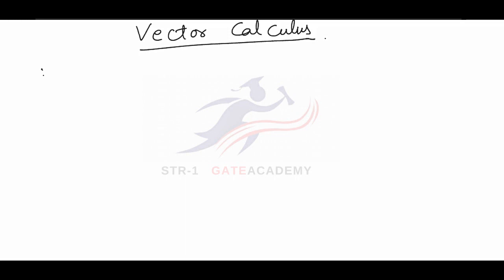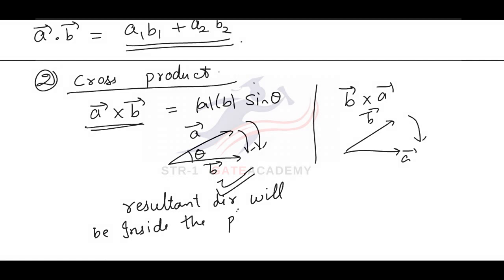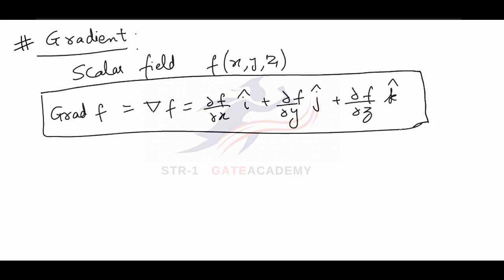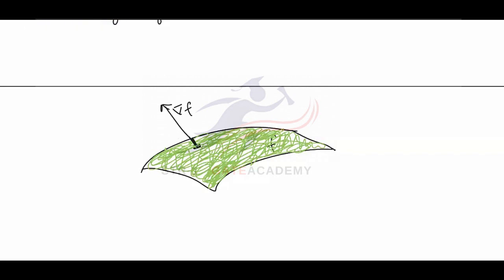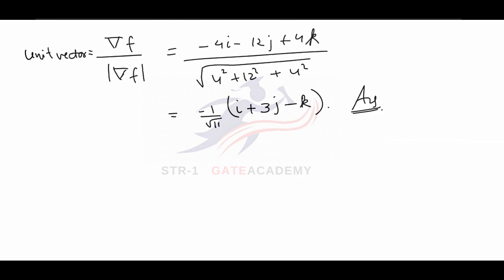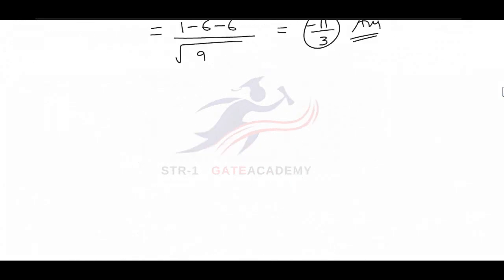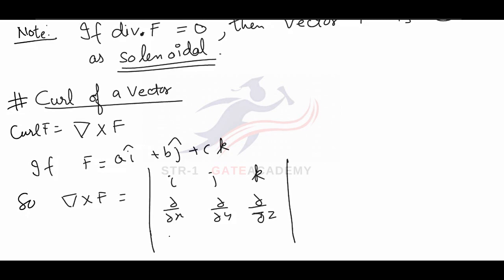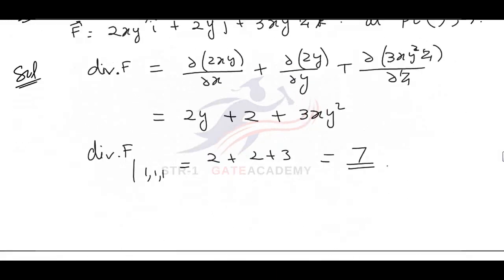LEC-19- Engineering Mathematics-Differential Equations Part-3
Differential Equations: First order equations (linear and nonlinear), higher order linear differential equations, Cauchy's and Euler's equations, methods of solution using variation of parameters, complementary function and particular integral, partial differential equations, variable separable method, initial and boundary value problems.